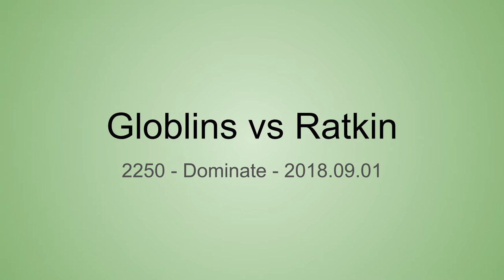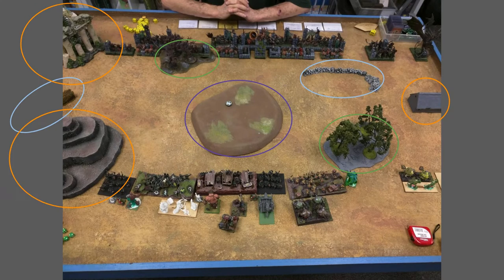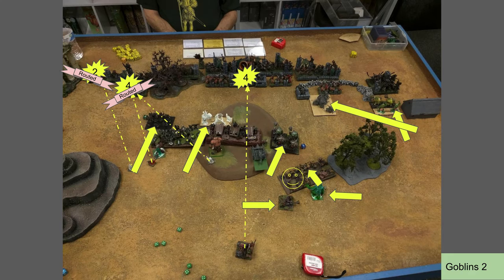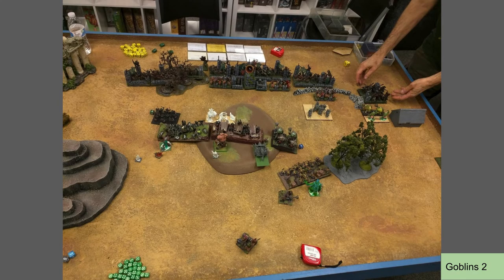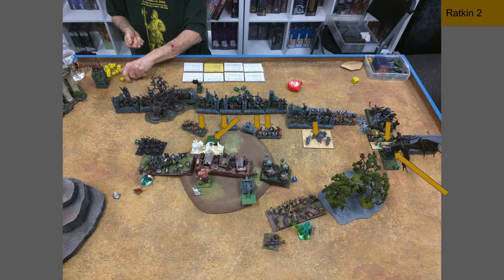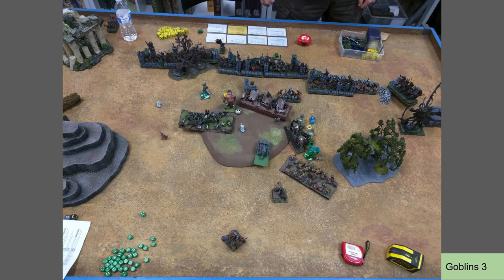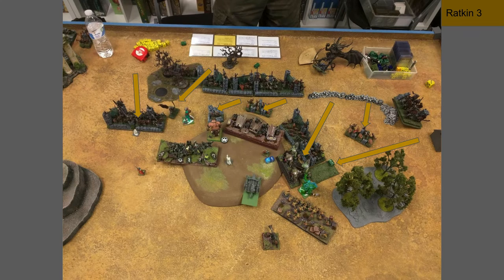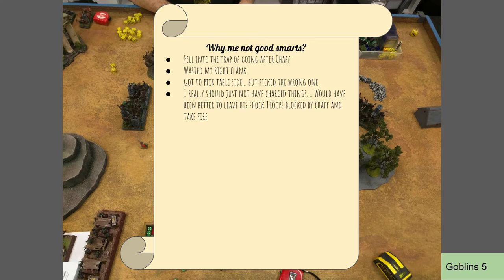Kings of War: Goblins vs Ratkin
Kings of War Battle Report!
Goblins vs Ratkin
2250 Points, Dominate